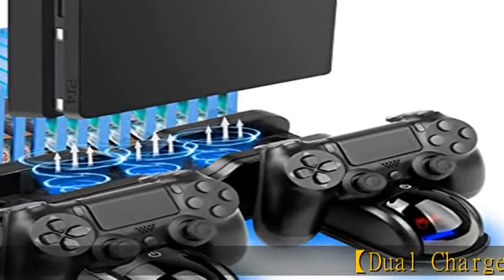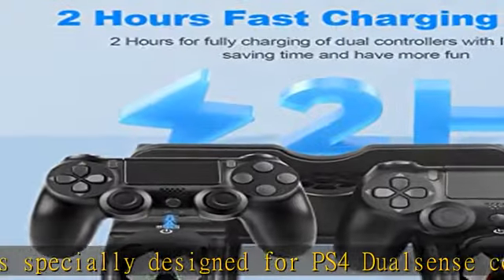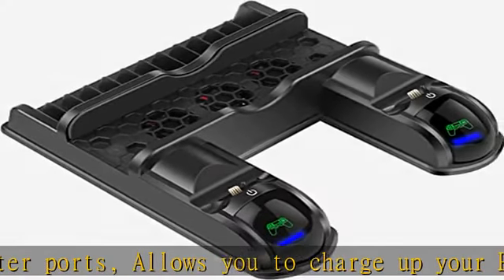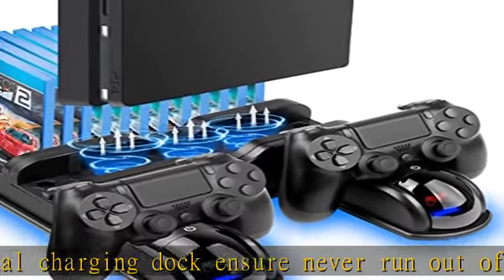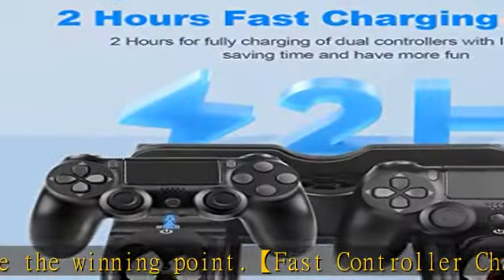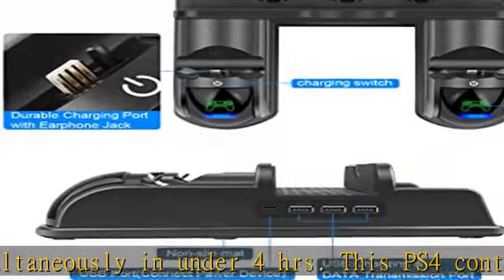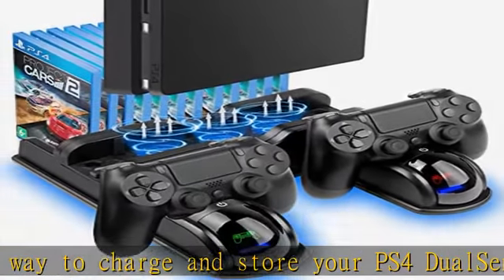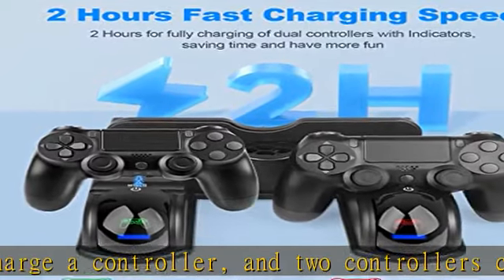PS4 Stand Cooling Fan Station for Playstation 4/PS4 Slim/PS4 Pro, PS4 Vertical Stand with Dual Cont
PS4 Stand Cooling Fan Station for Playstation 4/PS4 Slim/PS4 Pro, PS4 Vertical Stand with Dual Controller Port Charger Dock Station, 12 Game Slots, USB Fast Charging Station with LED Indicator